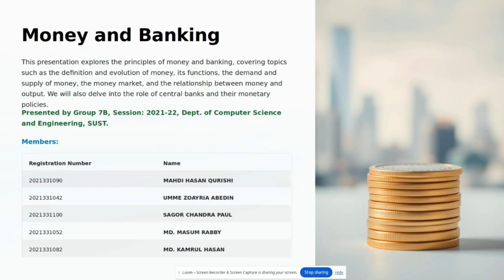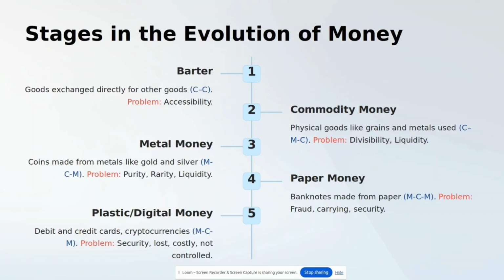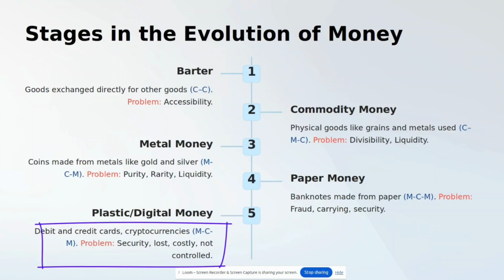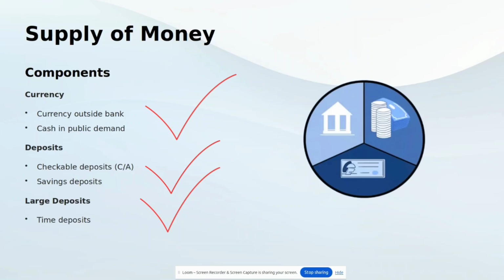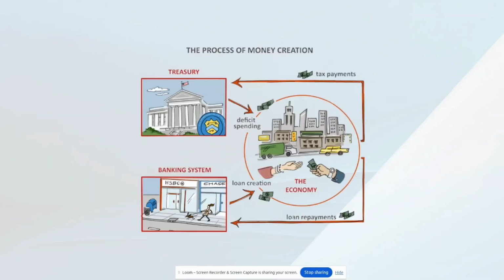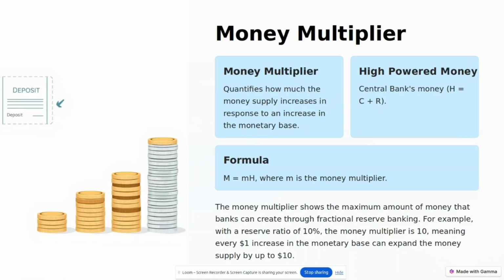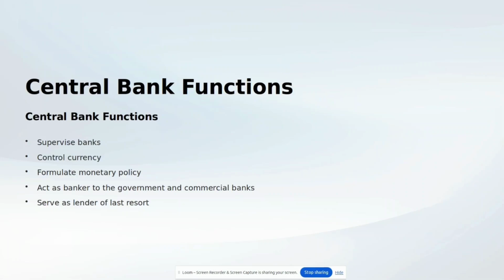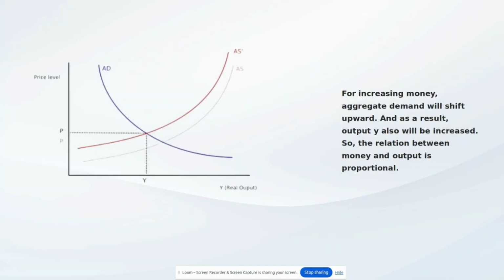Chapter 7 | Money and Banking | Economics